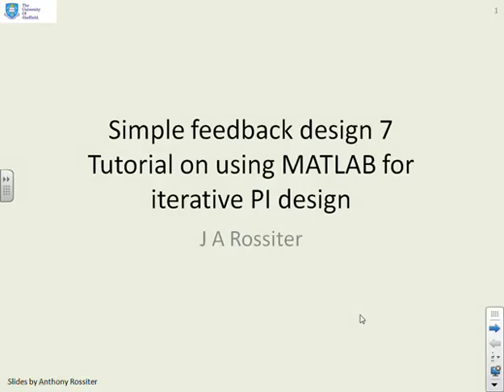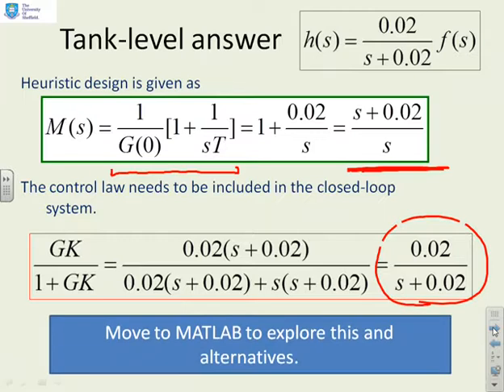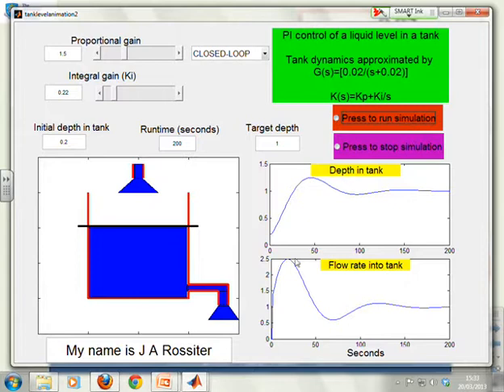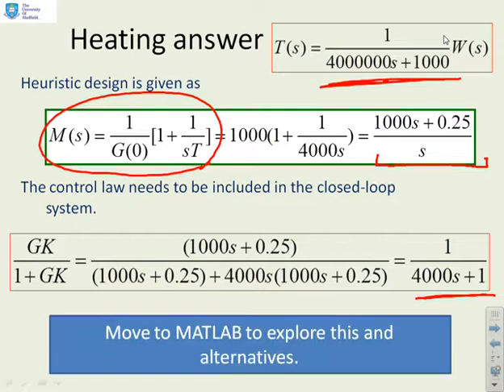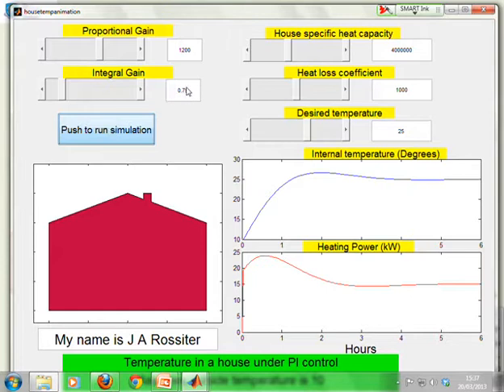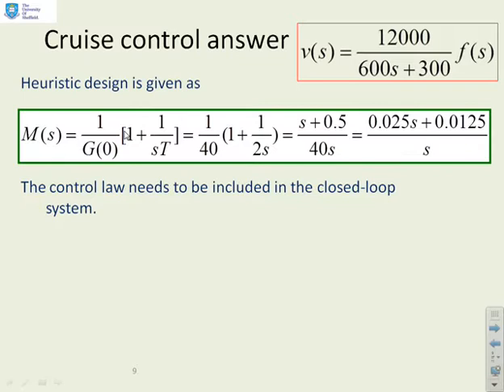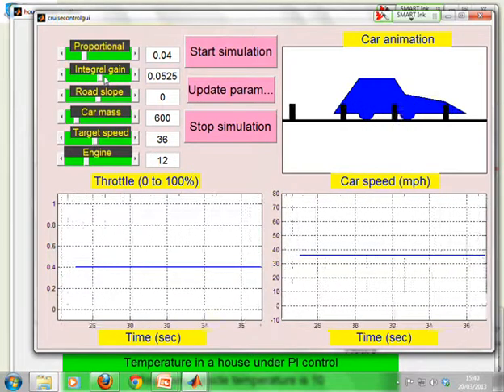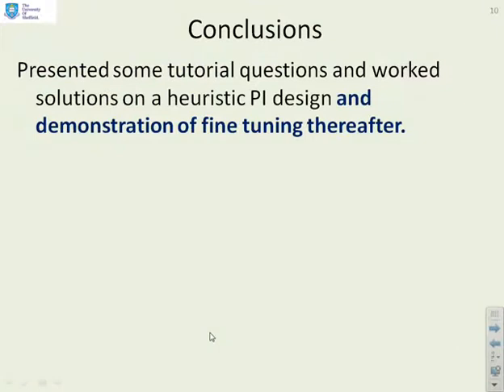Simple feedback 7 - tutorial on PI design by trial and error with MATLAB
One advantage of an effective software package is the ability to perform rapid trial and error and thus gain insight. This video illustrates some simple MATLAB GUIs, created by the author, for investigating the impact of changes in PI parameters on classical problems of tank level, cruise control and heating. Initial design is done using the heuristic guidance. [N.B. There is a minor typo in cruise control closed loop model - should be 0.5/(s+0.5), GUIs available by request]